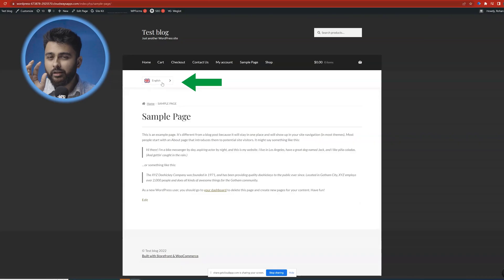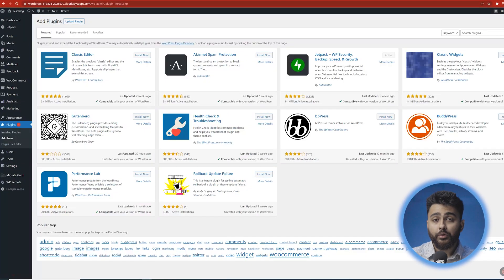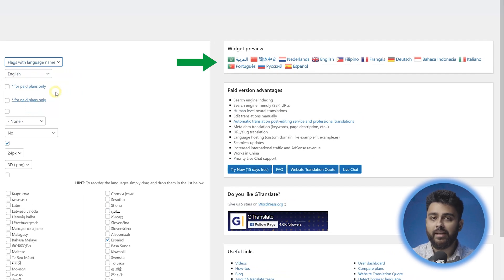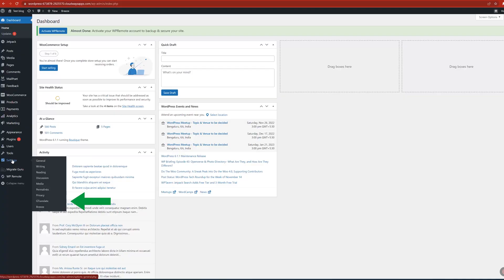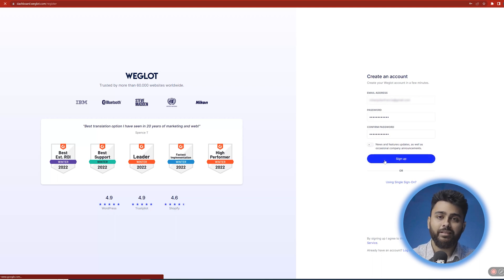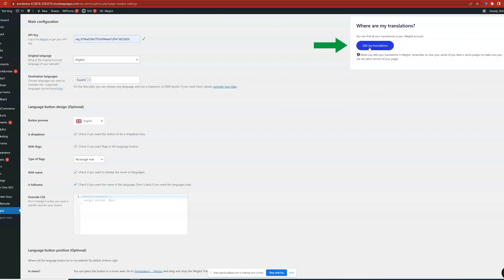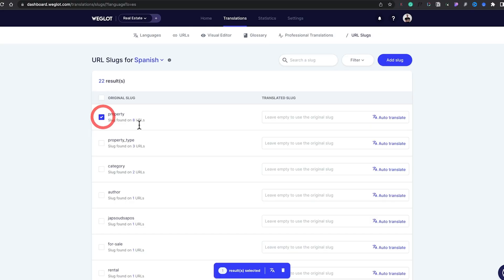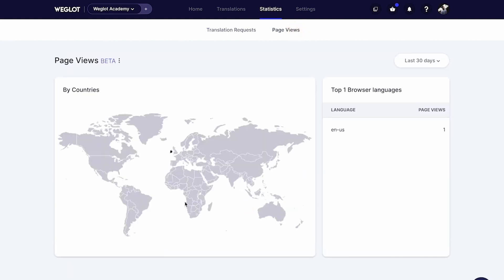How to translate your WordPress Site into Multilingual (FREE)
Create a multi-language website for free using "G Translate" OR "WeGlot". Take a backup BEFORE installing any plugin

1.

Today I’ll show you how to use the free plugin G-translate to add & customise a translate button anywhere on your site, OR get your site to automatically translate to a visitors language…but that’s not all!

I’ll also show you how to use the popular plugin Weglot to add a more customisable translate button on your site, and I’ll show you how to use professional translators inside Weglot to get the best quality possible. I’ll also show you how their multilingual SEO features which can help your site rank on google in different languages in new markets.

00:00 - Google Translate vs Weglot
01:02 - Setup Google Translate
02:02 - For Mobile Website
02:38 - Setup WeGlot
04:47 - Rank on Google - Multilingual SEO